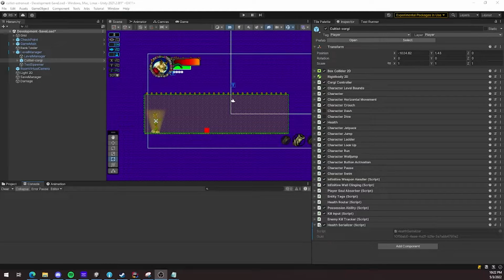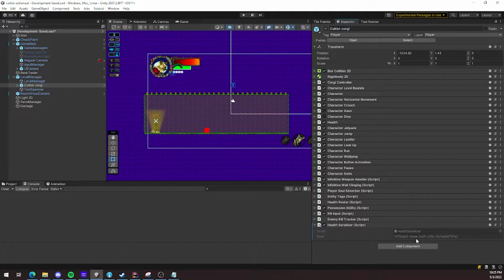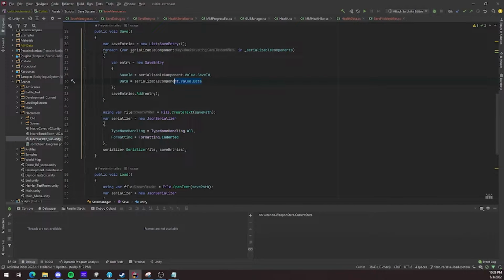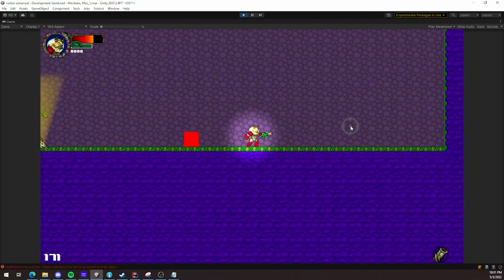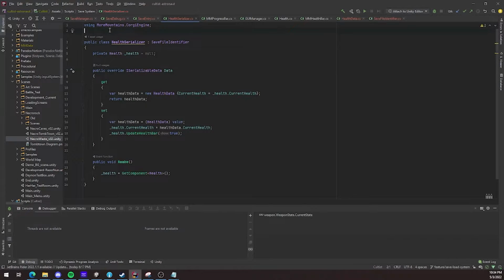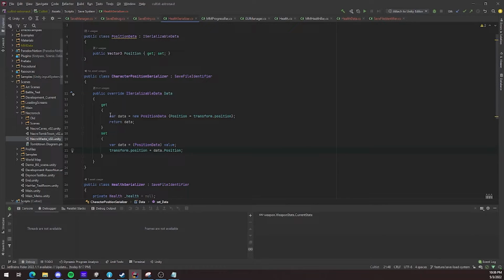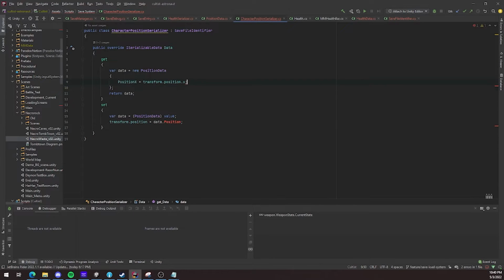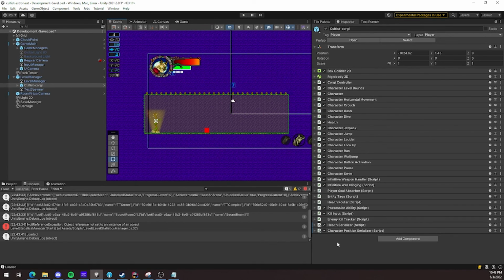Cultist Astronaut - Dev Tutorial - Basic Save and Load System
This video demonstrates how to save and load data in Cultist Astronaut. We also create a custom serializer for the player's position and register it to the save file.

This is a development tutorial that we share with other team members working on the game. We've made this video public so you can see behind the scenes what we do to create our mechanics.

If you are interested in the tools we use, you can check them out on the asset store

Cultist Astronaut is a 2D action adventure that takes place in a cult infested solar system. In this game, you can travel to different planets and explore corrupted civilizations. Your mission is to destroy opposing cults and unify the universe under the old gods!